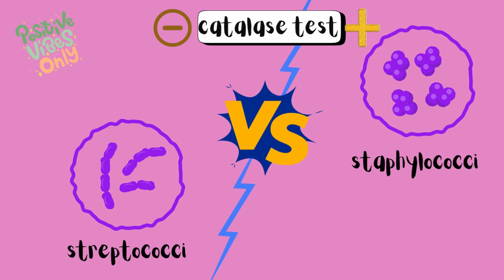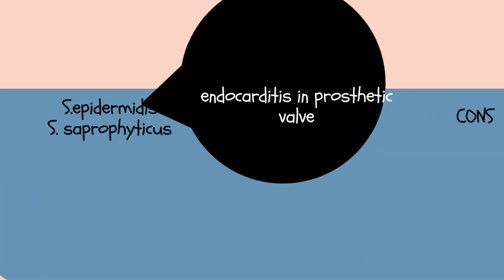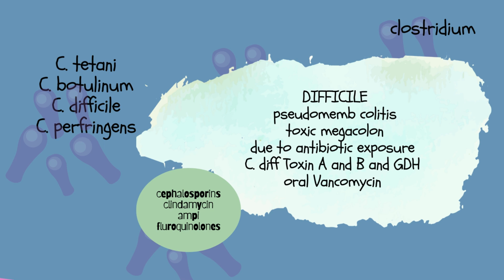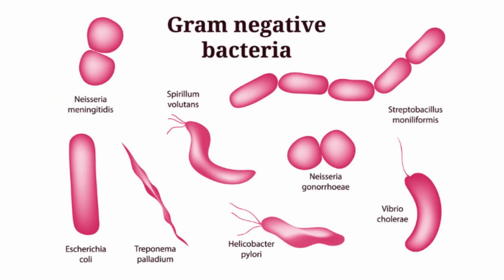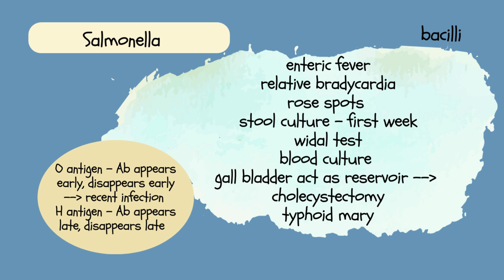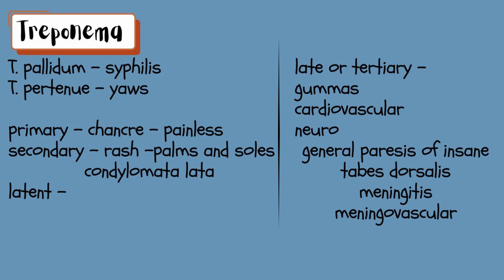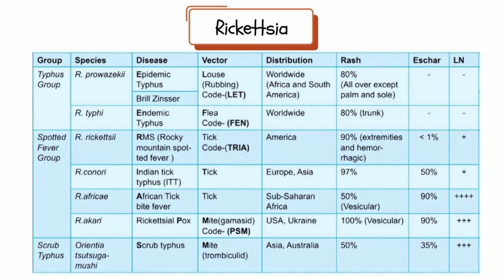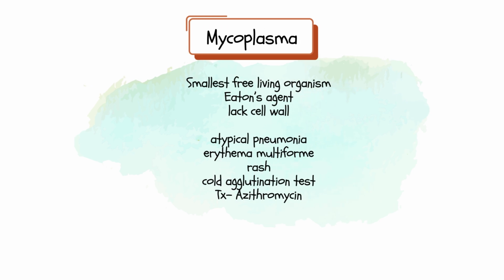INFECTIONS - PART 1 - BACTERIOLOGY/ MRCP PART1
Hello friends... here is another video on Bacteriology
From gram positive to gram negative to every miscellaneous organism you have learnt...
For quick revision and conceptual understanding...
Follow for more updates on MRCP PART 1